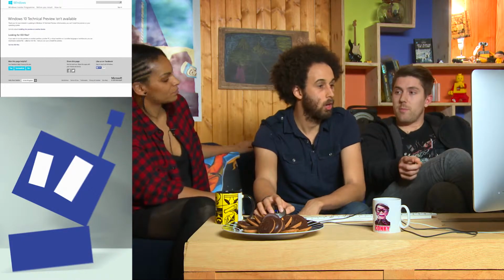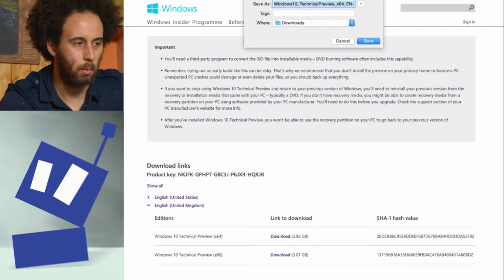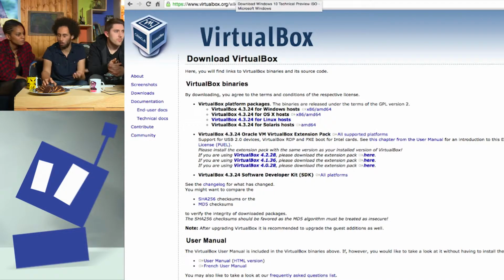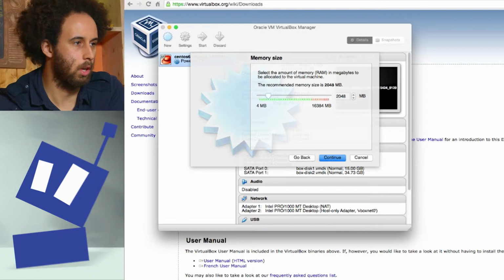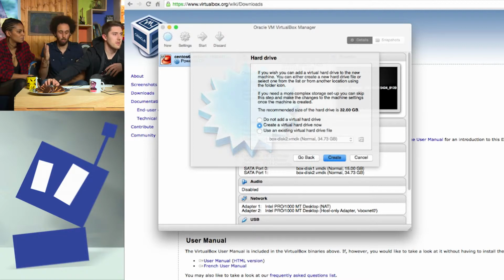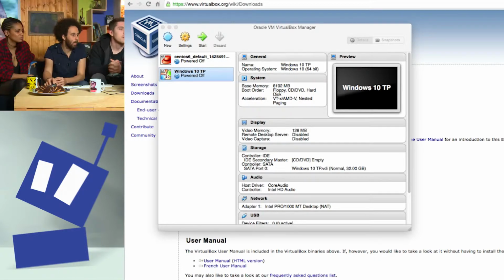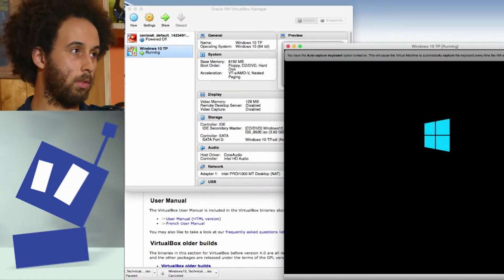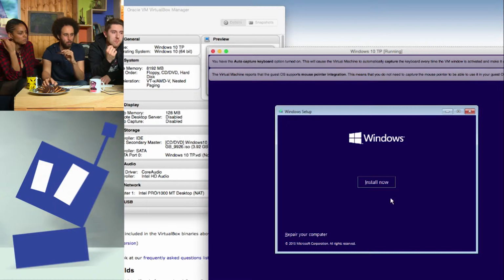How to safely install the Windows 10 Technical Preview on a virtual machine - Teccles Cake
Kinchie shows us how to safely install the Windows 10 Technical Preview because the official instructions are rubbish. We install the latest preview of Windows 10 on a Mac as a VM so it won't wipe your computer operating system but you still get to try out all the new features. Just follow our simple steps - It's a cinch with Kinch! WARNING - this video contains explicit footage of progress bars.

Presenters: Kinchie, Max & Lucy

We love phones, games, cameras, tablets, laptops, TVs, cars and loads of other devices BUT we love cake just as much. Here's to talking tech and eating cake, where laptops meet lamingtons and cameras meet cupcakes!